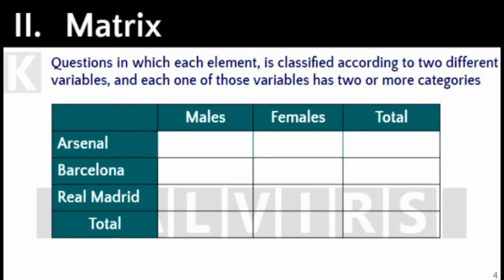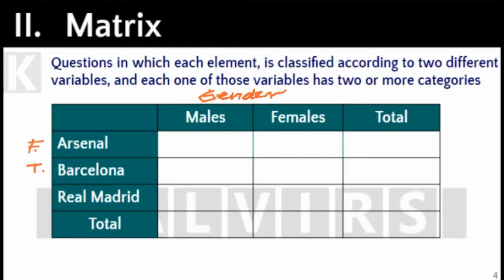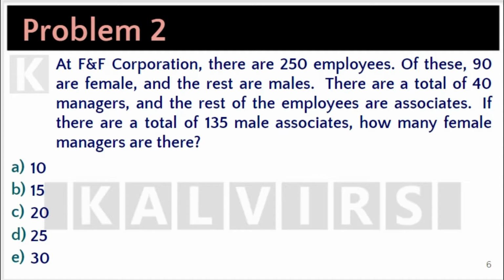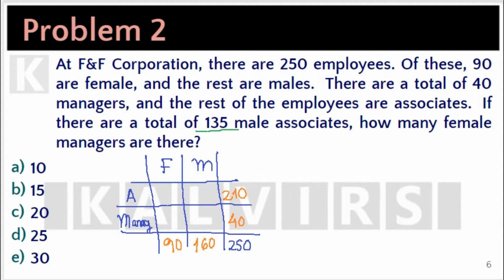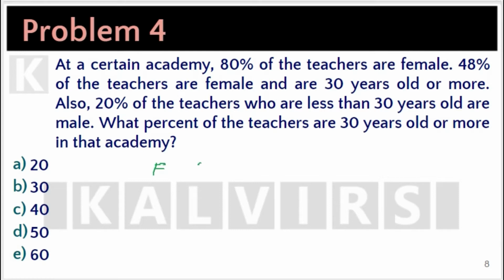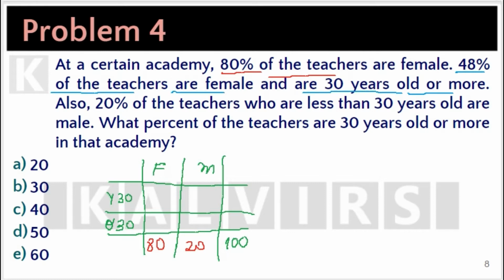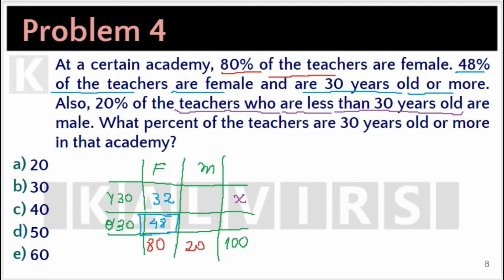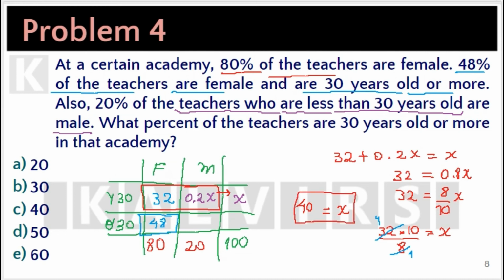LESSON 7. OVERLAPPING. MATRIX - PART III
GMAT Preparation